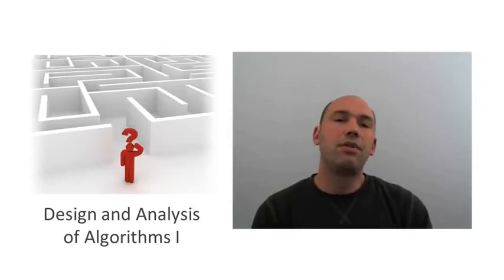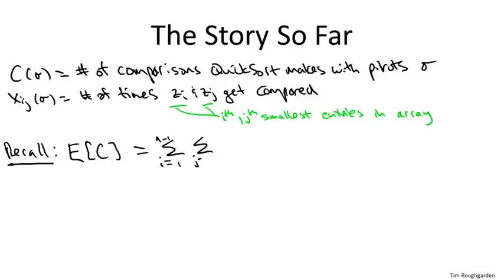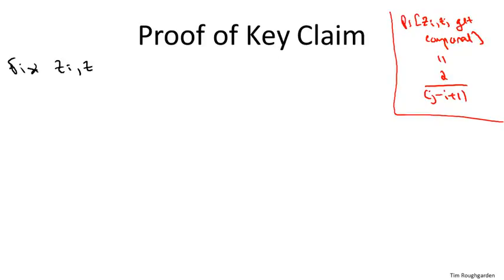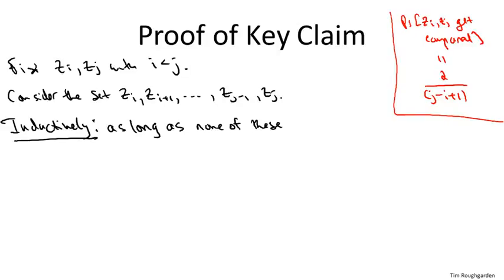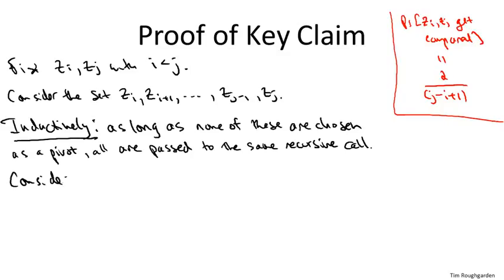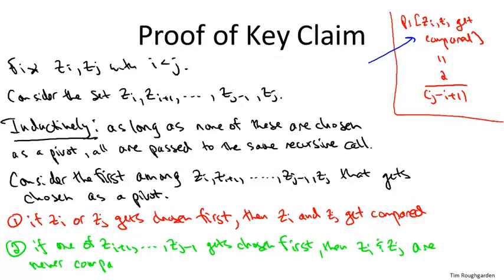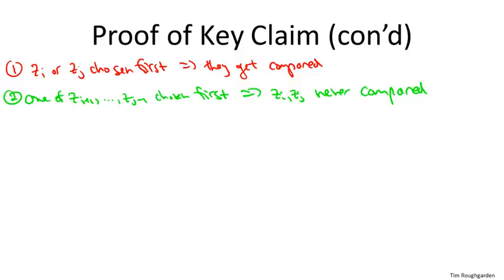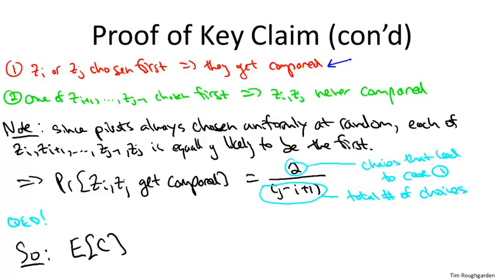6 2 Analysis II The Key Insight Advanced Optional 12min